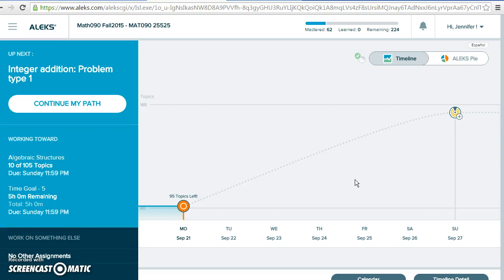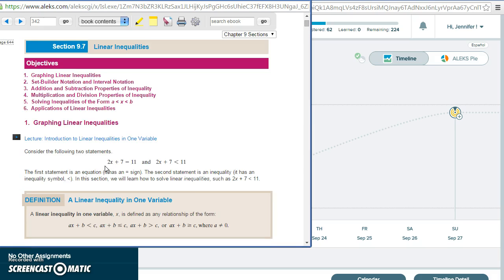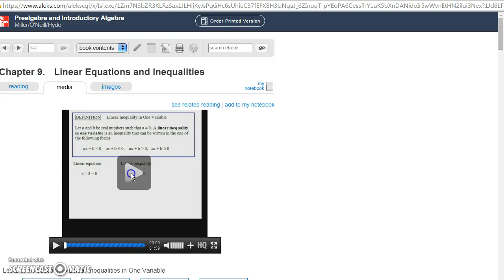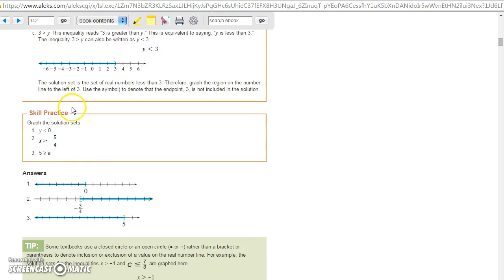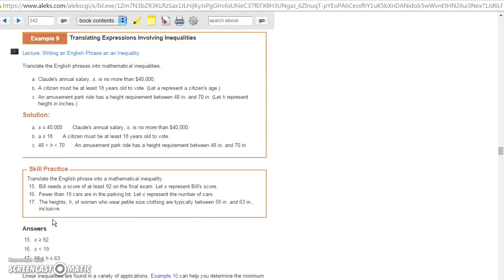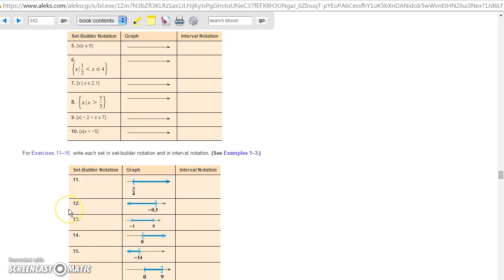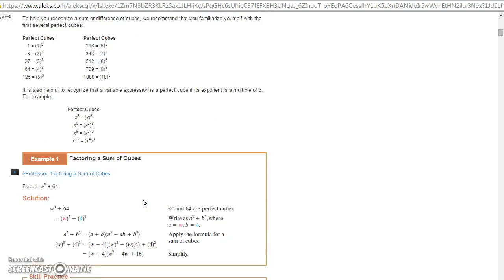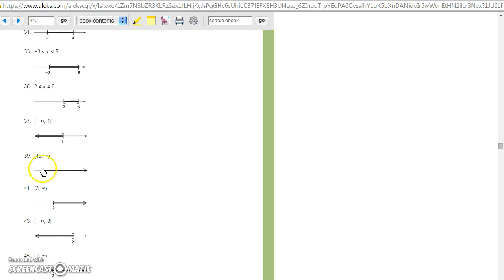Navigating the eBook in Aleks